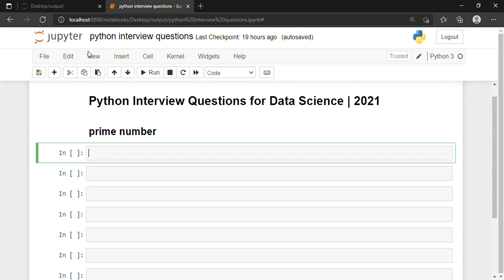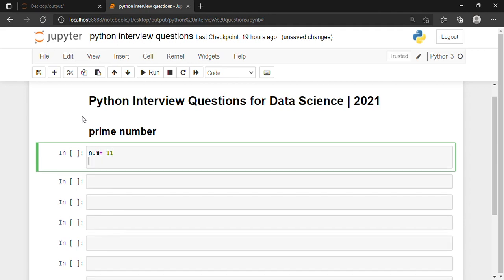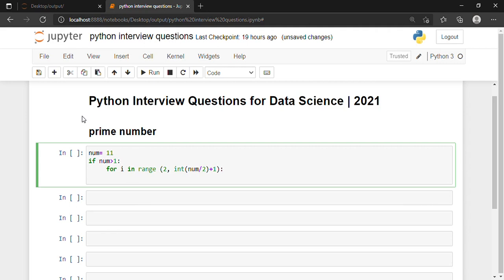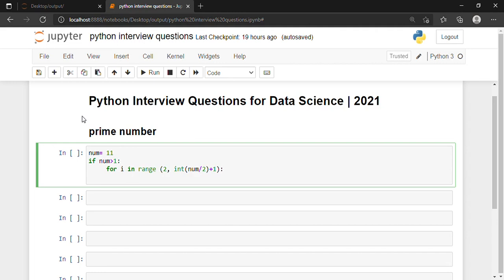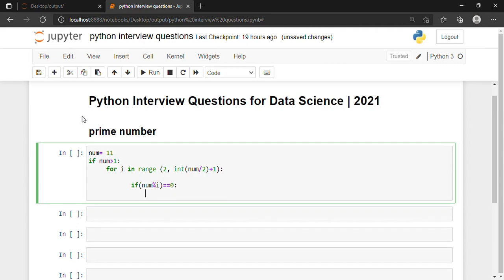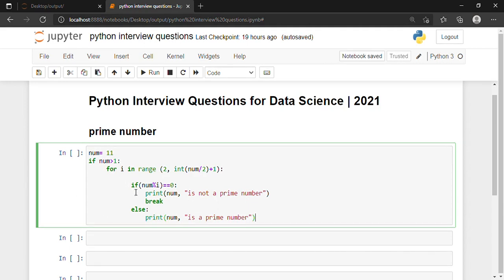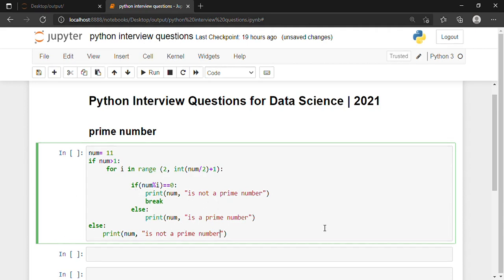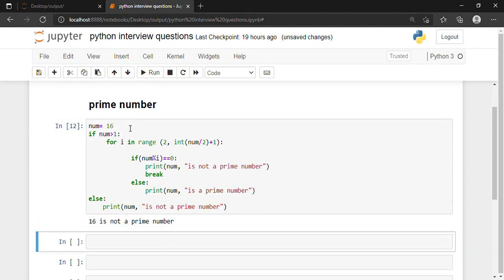Prime Number in Python| Part 6 | Code in Python for Data Science | The Data Monk